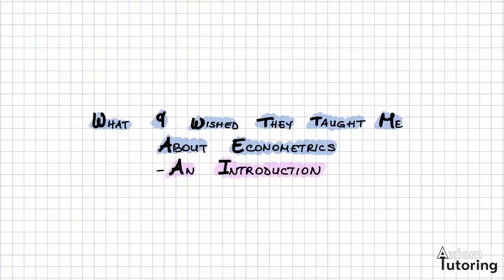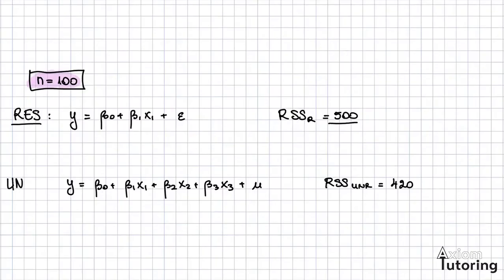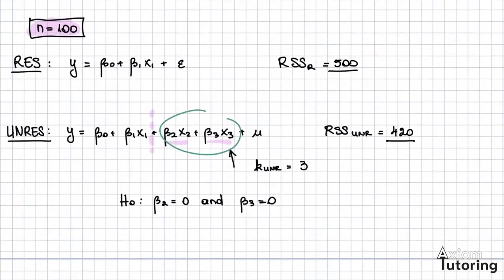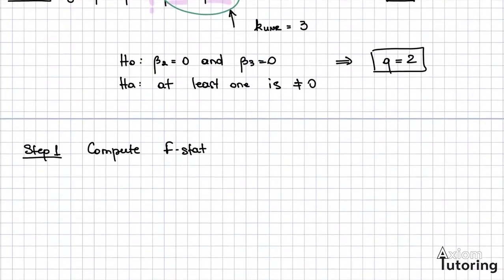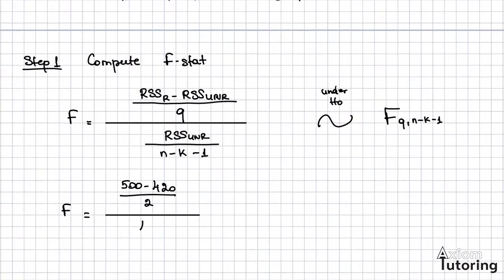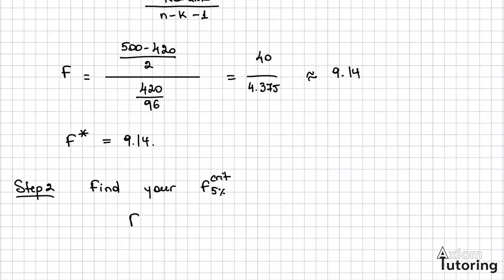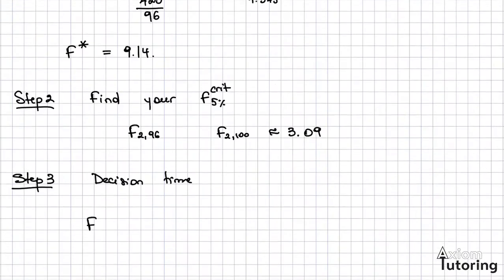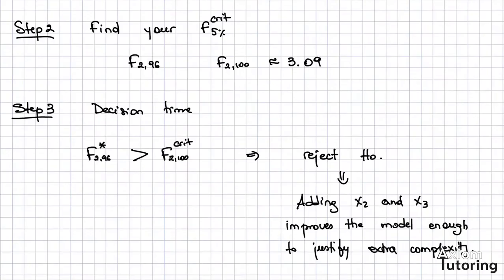97 F test example 3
This video demonstrates a practical application of the new F-test formula for model comparison in econometrics. We'll compare a simple restricted model with an unrestricted model featuring additional variables, using a sample of 100 observations. Learn how to calculate the F-statistic by comparing the residual sum of squares of both models and determine the degrees of freedom. The process involves computing the F-statistic, finding the critical value using appropriate degrees of freedom, and making a decision by comparing the two. This F-test is crucial for understanding if a more complex model genuinely improves upon a simpler nested one, offering valuable insights for your econometrics analysis. And visit AxiomTutoring.com to find a tutor tailored to your needs.